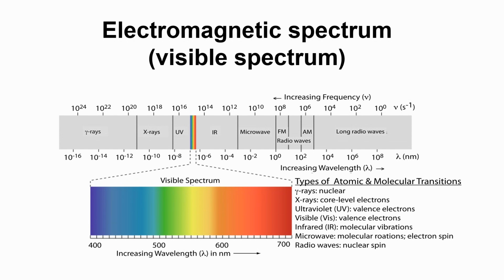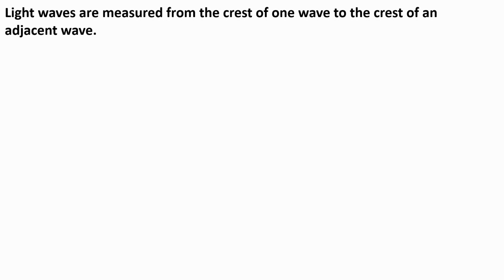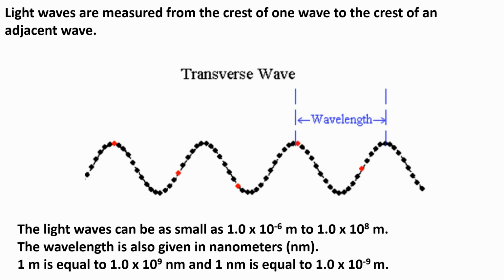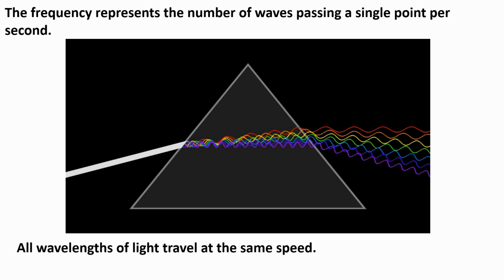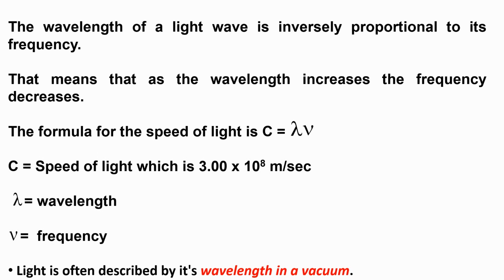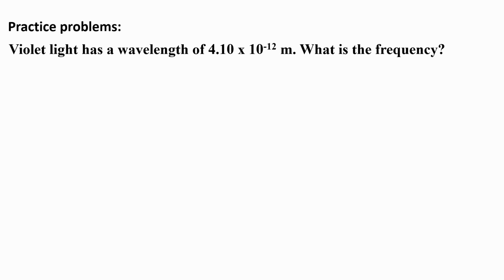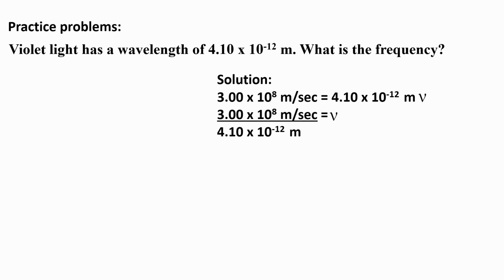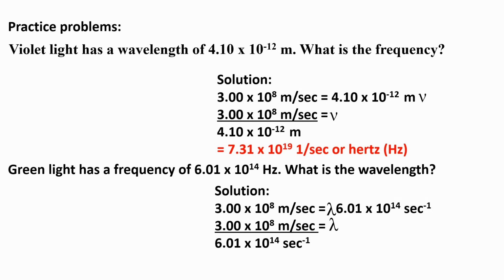Wavelength of light